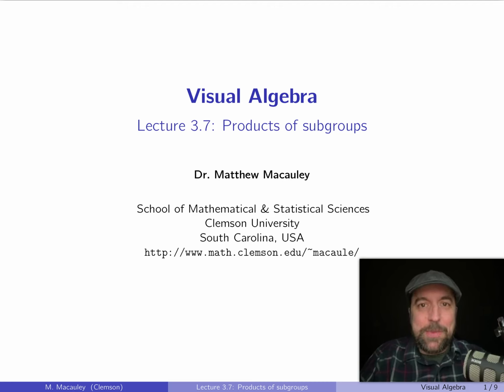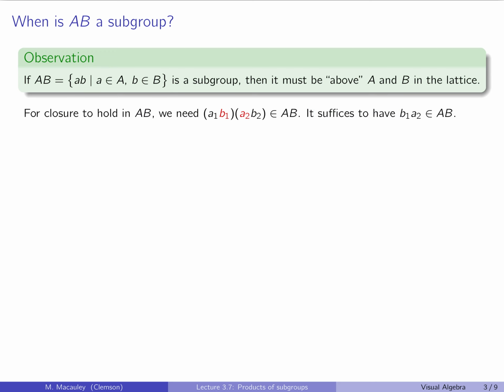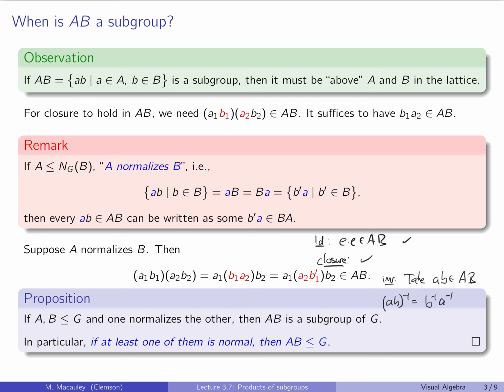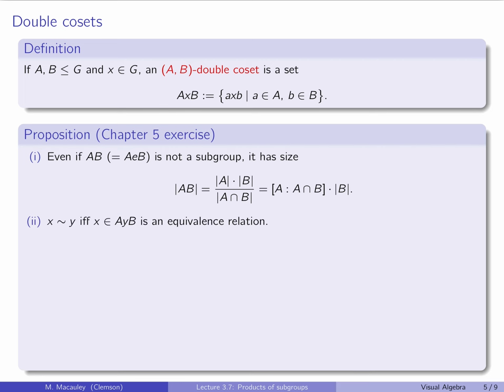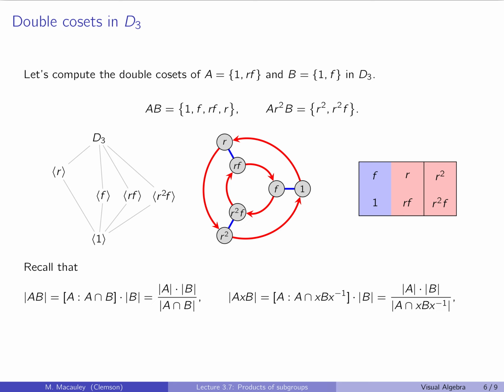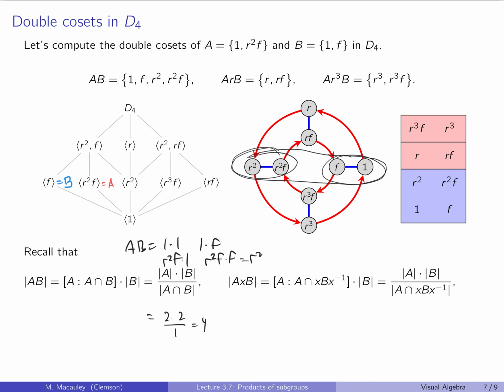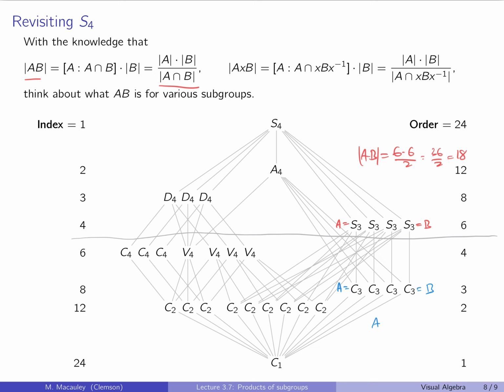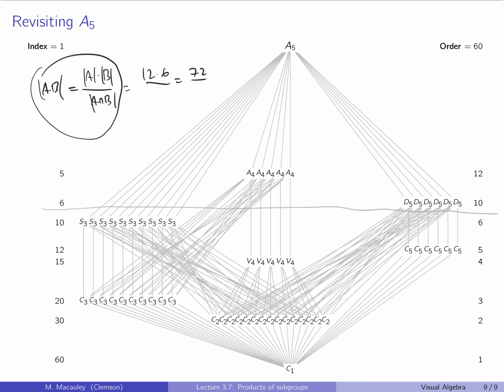Visual Algebra, Lecture 3.7: Products of subgroups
Given two subgroups, A and B, we ask when their product AB is a subgroup. One sufficient condition is that the one must normalize the other, which implies that AB=BA. However, even if AB isn’t a subgroup, then it is an algebraic object called a double coset.  The (A,B)-double cosets partition the group, but they need not have the same size. We explore examples of this in dihedral, symmetric, and alternating groups, and this helps us understand structural properties of subgroup lattices.

0:00 Introduction
1:02 The product of two subgroups
5:05 When is AB a subgroup?
11:28 Products in S₄
13:21 Double cosets: definitions and properties
20:37 Double cosets in D₃
25:12 Double cosets in D₄
29:35 Products and double cosets in S₄
34:55 Products and double cosets in A₅